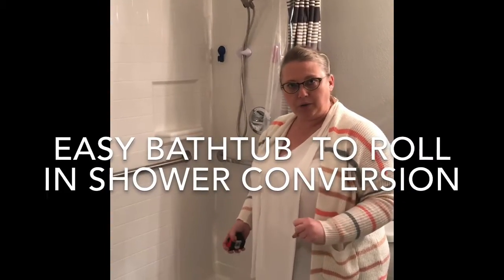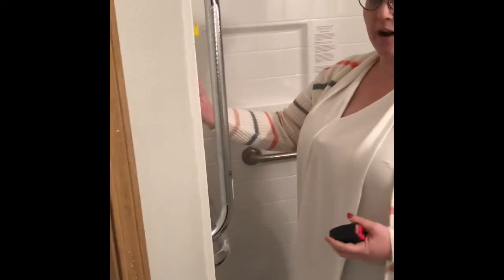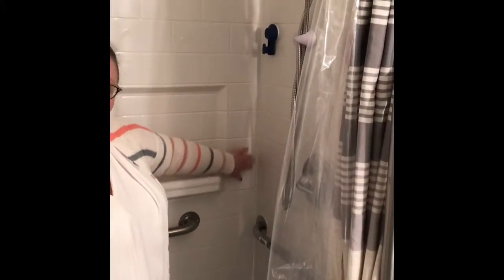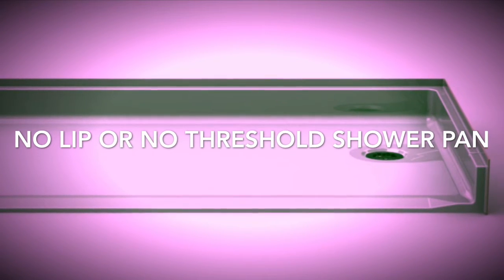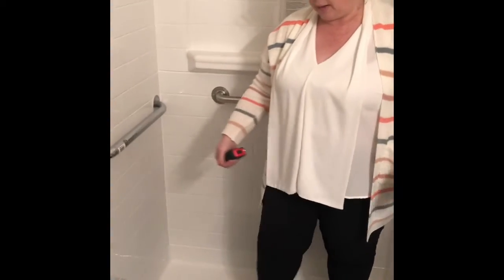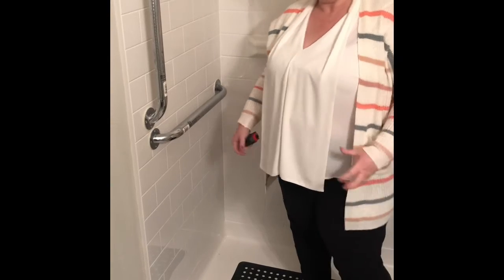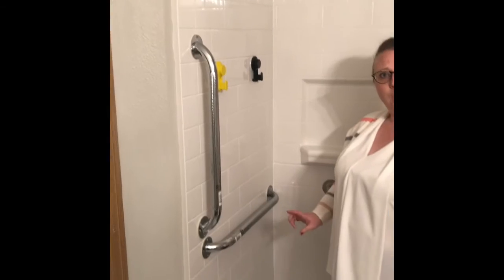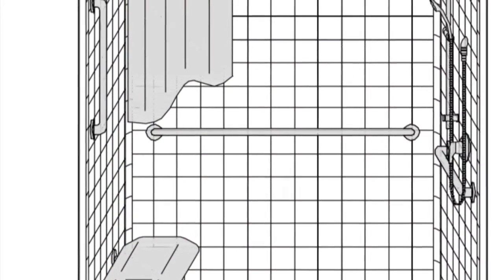Easy bathtub conversion option to roll in shower in your adult family home!!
It is OK to license your adult family home in Washington with a bath tub!!  Don’t let your contractor tell you that you will not pass your initial Inspection with a bathtub this is FALSE!!
• If you decide you want to change your bathtub to a roll in shower here  is an easy and low cost option.
• when doing a roll in option look for a unit WITHOUT a threshold or LIP.
• The provider of this unit paid $2900 for the shower unit and the install.
*** Please note each project is unique in cost and complexity.

Here is the link to the unit and to the contractor that installed this unit.
Good Luck!!